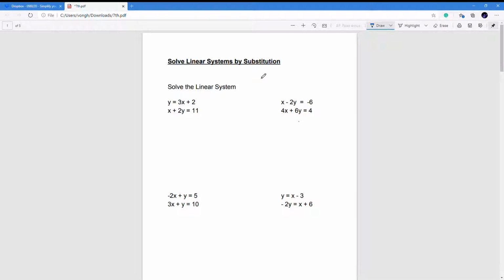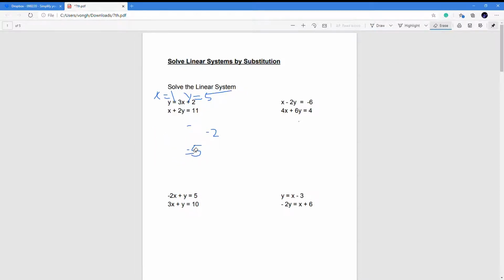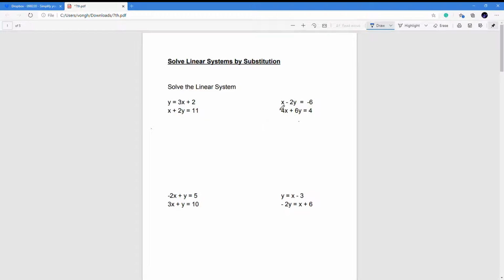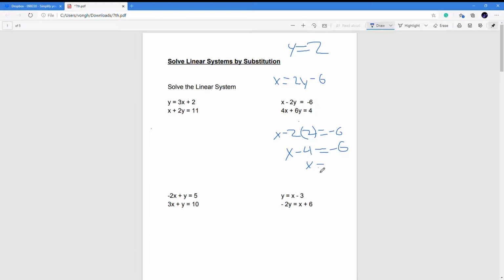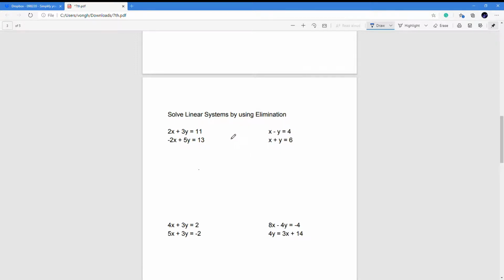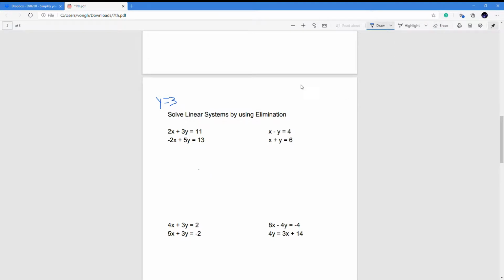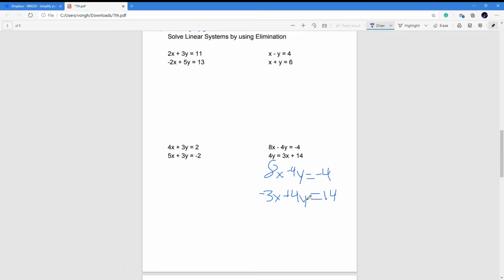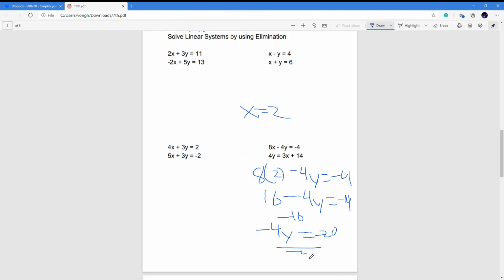7th Grade Math | Lesson 3 #1